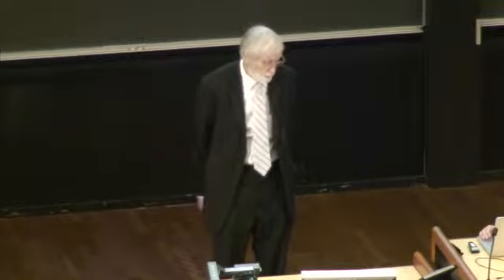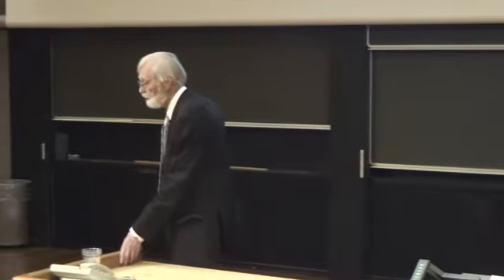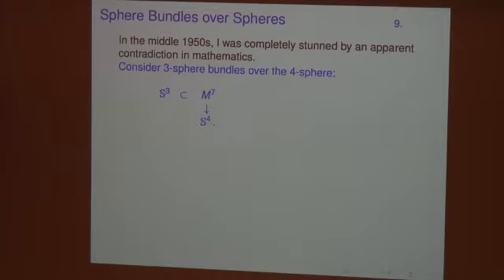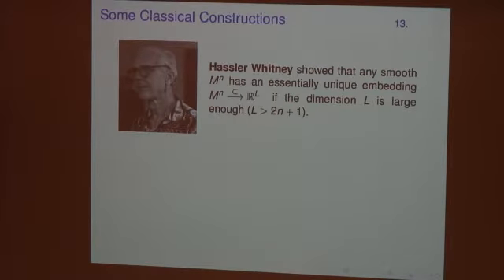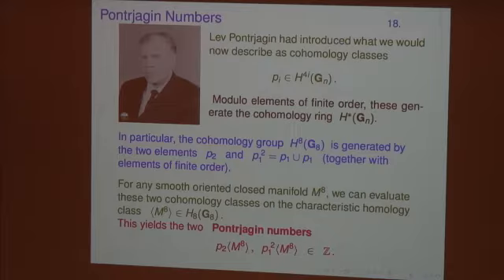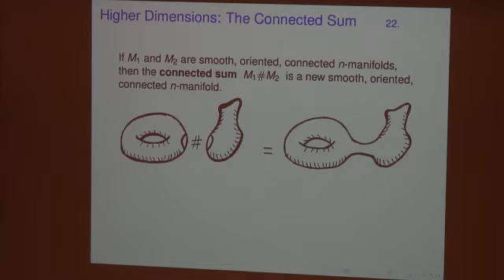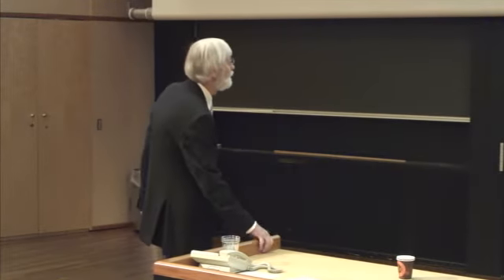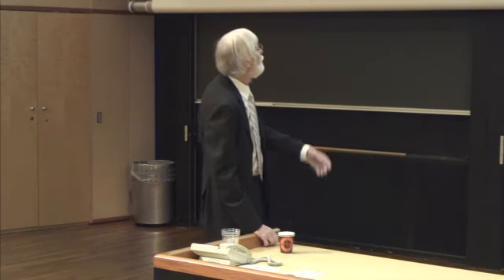John Milnor: Spheres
This lecture was held by Abel Laureate John Milnor at The University of Oslo, May 25, 2011 and was part of the Abel Prize Lectures in connection with the Abel Prize Week celebrations.

Program for the Abel Lectures 2011
1. "Spheres" by Abel Laureate John Milnor, Institute for Mathematical Sciences, Stony Brook University, New York
2. "Manifolds, topology and dynamic" by Professor Curtis McMullen
3.  "Bernoulli numbers, homotopy groups, and Milnor" by professor Michael Hopkins,
4.  “A guided tour of the seventh dimension”, a science lecture by professor Etienne Ghys